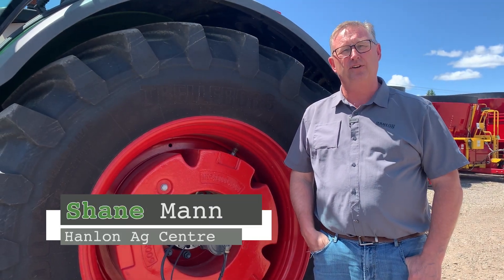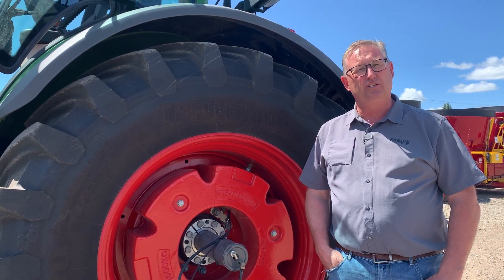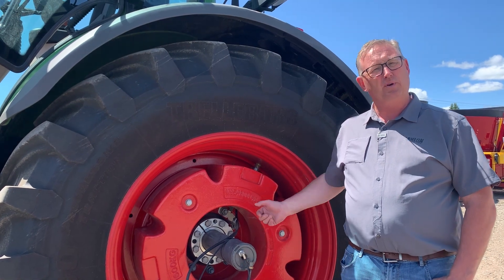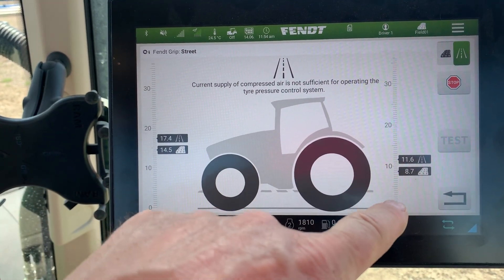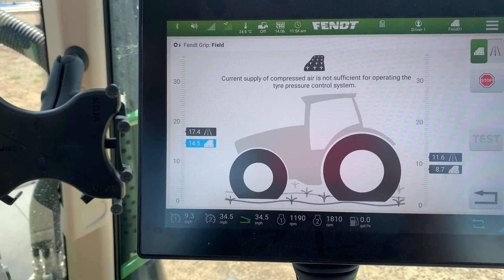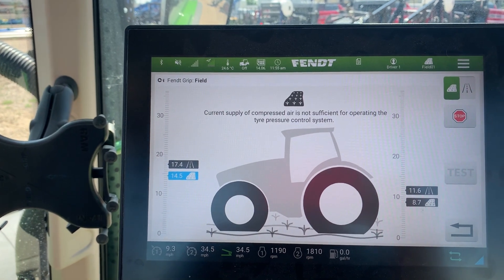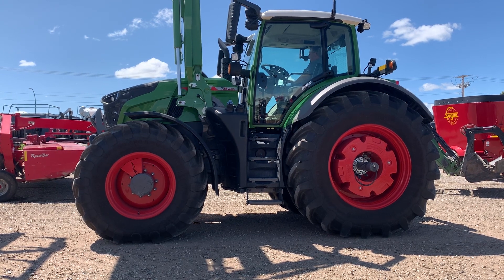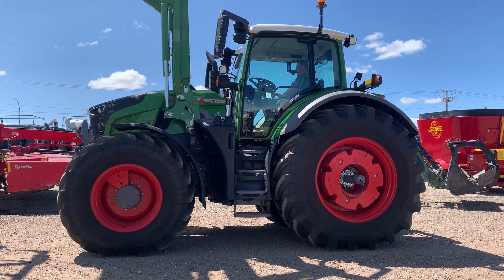Fendt VarioGrip Demonstration | Automatic Tire Pressure Adjustment | Fendt 728 Gen7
In this video Shane demonstrates Fendt VarioGrip on both the terminal and on the tractor.